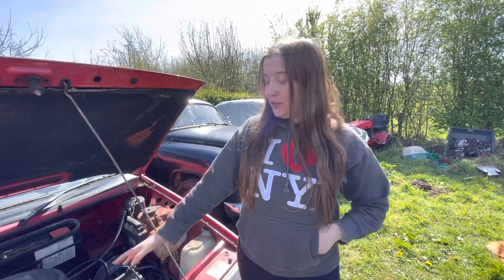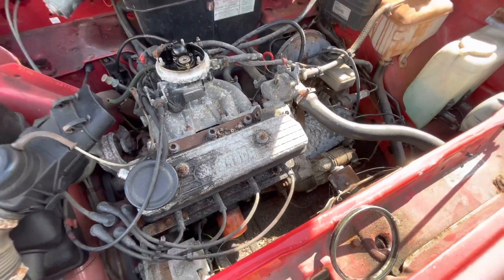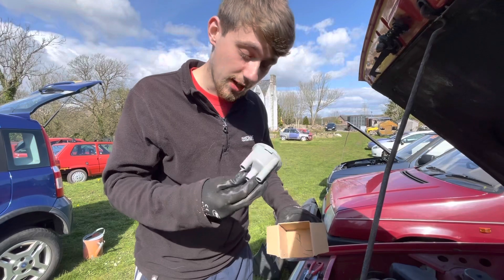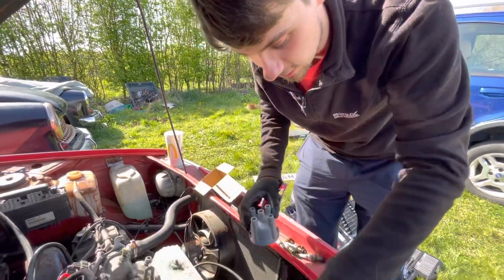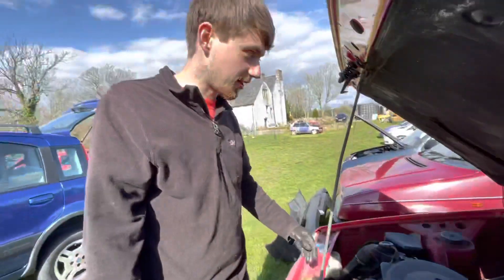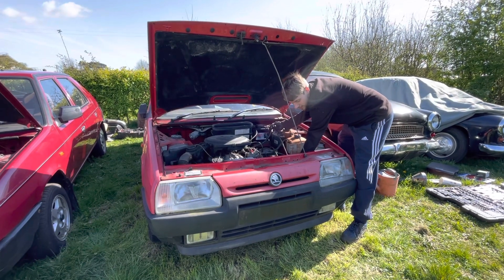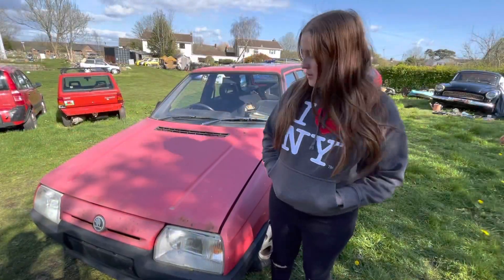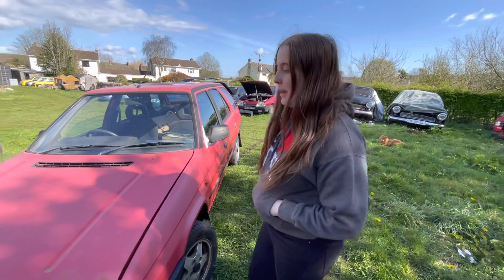Project CD | Will it Drive?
So we know that the CD will start but next up, will it drive? We want to know it's in good fettle before we plan our next steps so watch on to find out what happens!

➡️ Channel instagram : ogcarsyt
➡️ Personal instagram : owen21able / welshretrogirl